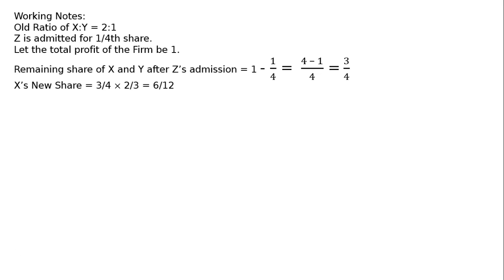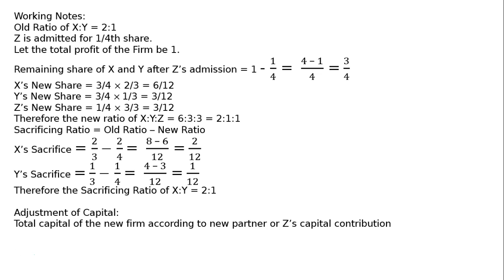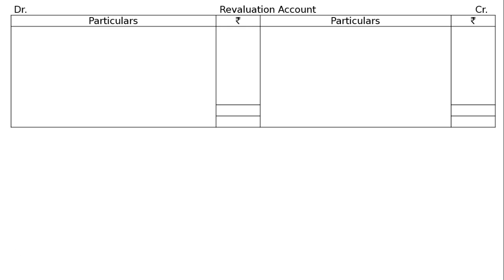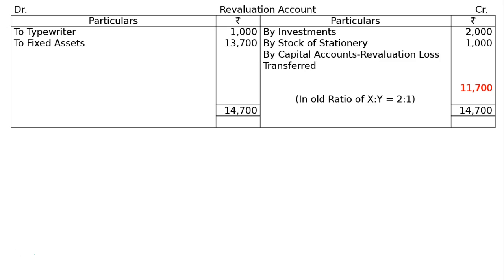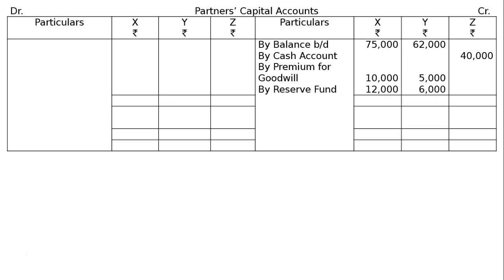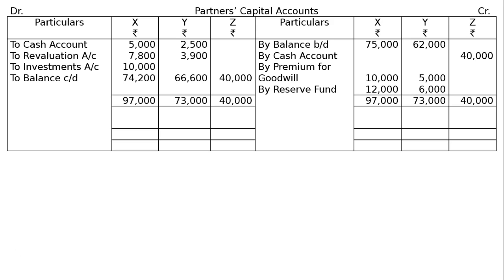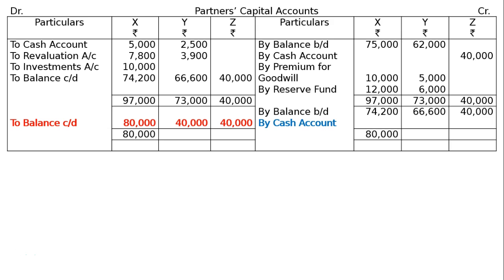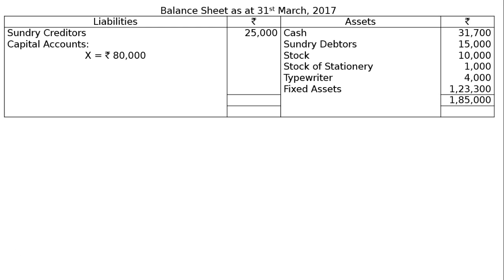XII - Book 1: 4 - Admission of a Partner: 2017-18: Ex-84